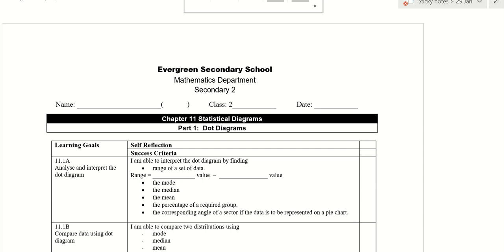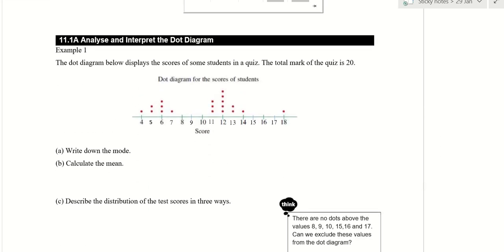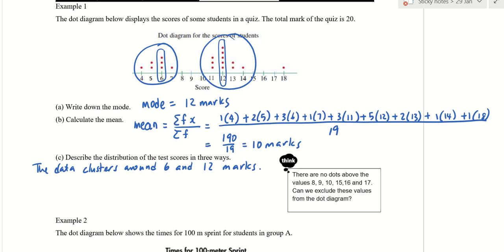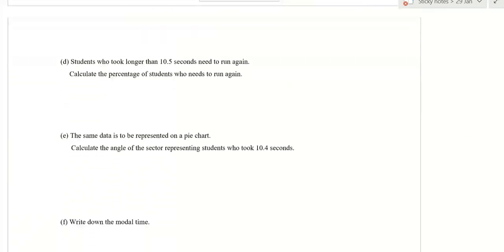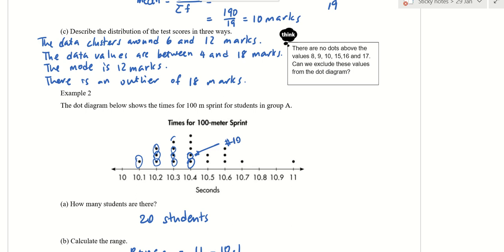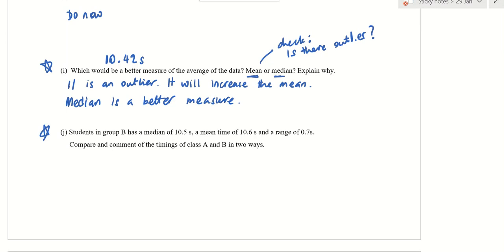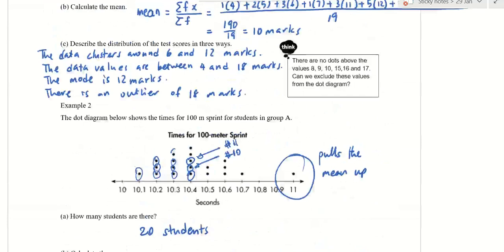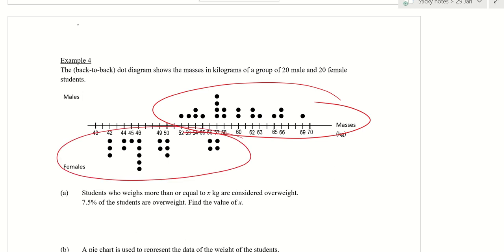Ch 11.1 Notes